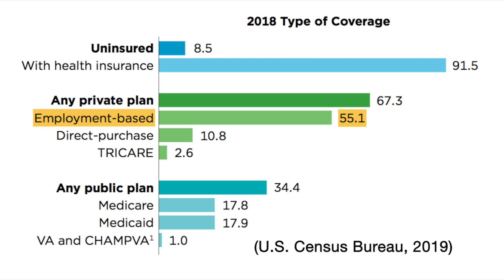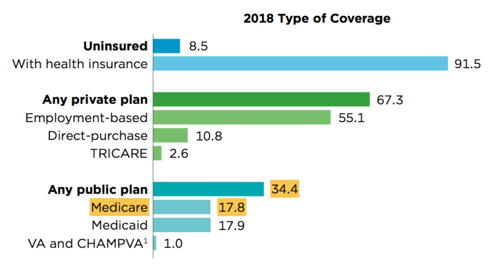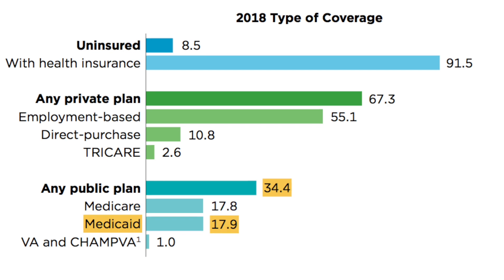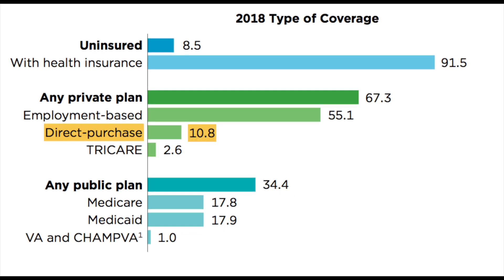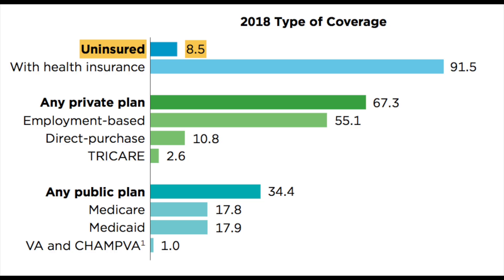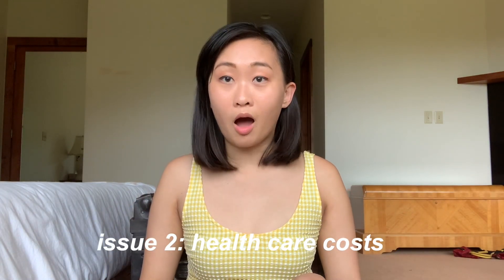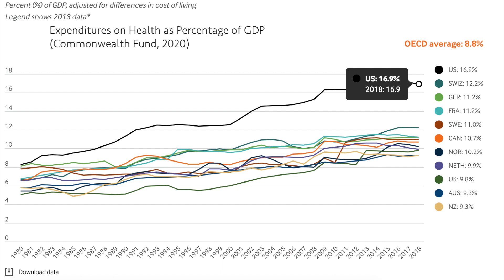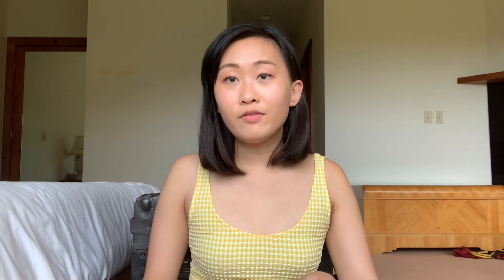The U.S. Healthcare System: A Health Policy Primer for Medical School Applicants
hello! I’m Sabrina, an incoming first year medical student at the University of Chicago and a health policy researcher (concentrating on health equity and delivery system reform.)

questions about the American healthcare system come up pretty often during medical school interviews, and I know it can be intimidating to learn about these topics for the first time. this video provides a broad overview of U.S. health policy -- applicable to premeds and non-premeds alike! I define some terms and high level concepts, review a few ongoing debates and issues in our healthcare system, and briefly touch upon the impact of the COVID-19 pandemic on healthcare in America.

topics covered:
1:10 basic concepts & definitions
     - 1:14 health care payers, premiums, copays, and deductibles
     - 2:28 employer-sponsored health insurance and health insurance sources
     - 3:44 medicare and medicaid
5:04 ongoing debates and issues in the U.S. healthcare system
     - 5:12 healthcare reform and expanding insurance coverage
     - 6:36 the affordable care act, medicare-for-all, and the public option
     - 8:18 health care costs
     - 8:38 price negotiation
     - 9:48 fee-for-service reimbursement vs. value-based payment
     - 11:10 health inequities and disparities
12:18 the impact of COVID-19 on healthcare policy

sources mentioned:
3:10 breakdown of health insurance sources
6:05 impact of medicaid expansion on mortality
8:25 u.s. healthcare spending and breakdown
9:27 private insurance vs. medicare on price negotiation
11:24 health equity and justice from 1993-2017 -- and